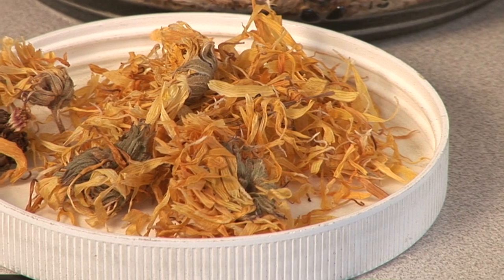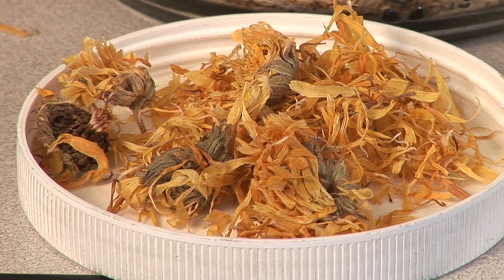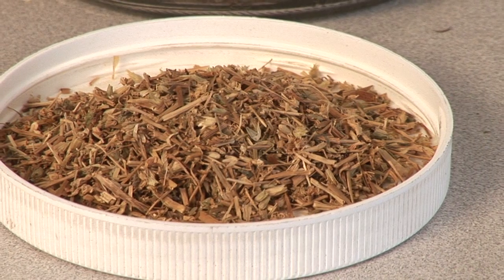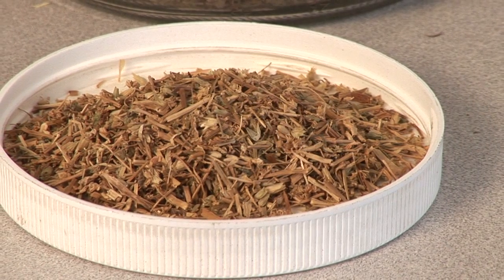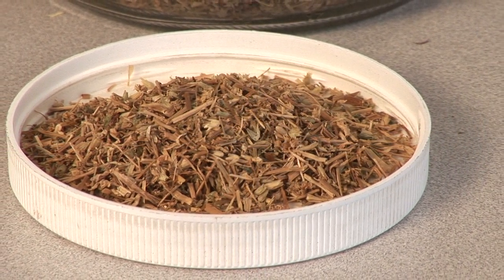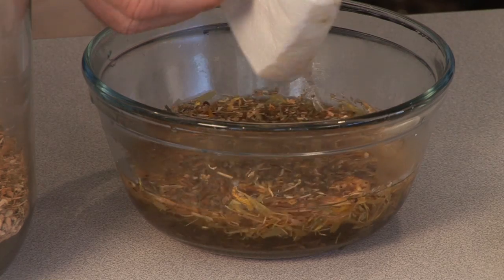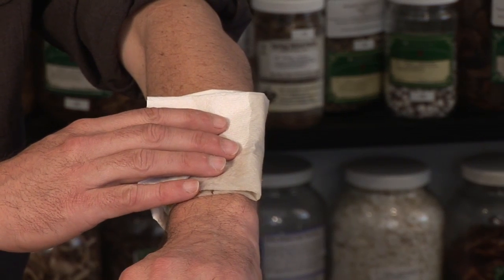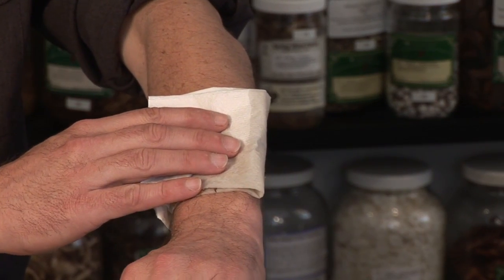Herbal Remedies & Treatments : Herbal Remedies for Relieving Itching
Itching bugs everyone, but herbs can help remedy the situation. Remove the itch without a scratch on you with help from an acupuncture physician and registered herbalist in this free video.

Bio: Acupuncture physician and registered herbalist Robert Linde has studied herbs since 1975 and has practiced Traditional Chinese Medicine for more than six years.

Series Description: Herbs can have a powerful effect on your body, but you should check with your doctor first. Apply herbal remedies to your ailments with help from an acupuncture physician and registered herbalist in this free video.